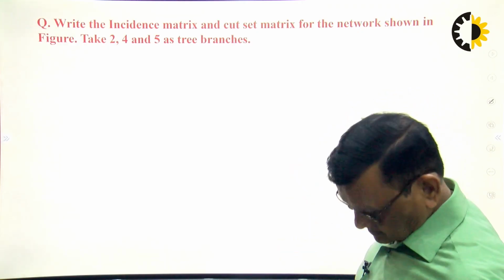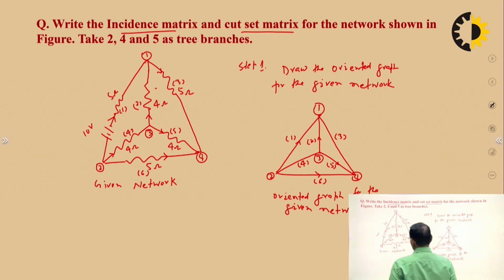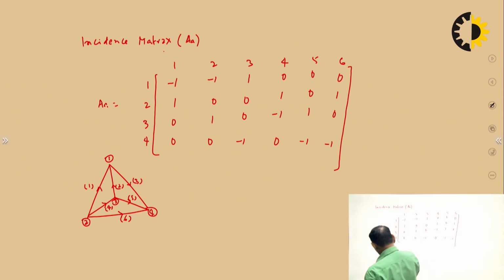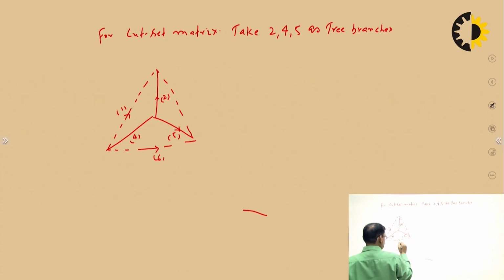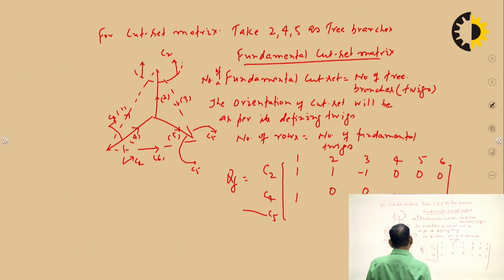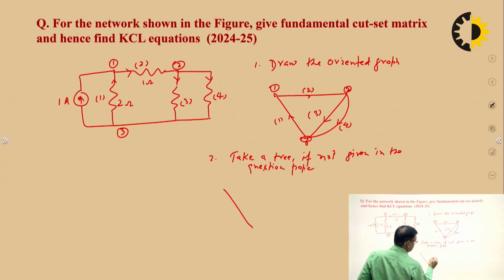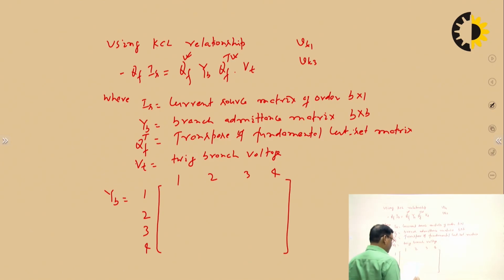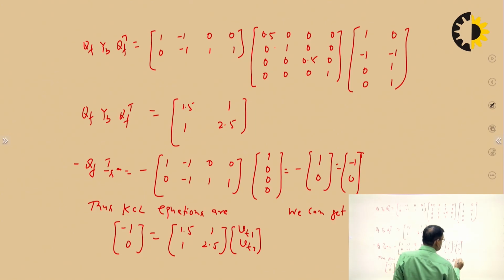UNIVERSITY QUESTIONS | NETWORK ANALYSIS AND SYNTHESIS | LECTURE 01 BY DR. A. K. RAI | AKGEC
Dear All,
Please find the links to all five units for NETWORK ANALYSIS AND SYNTHESIS below:

University Questions | Network Analysis and Synthesis | Lecture 01 by Dr. A. K. Rai from Ajay Kumar Garg Engineering College (AKGEC).

This lecture focuses on important university examination questions from Network Analysis and Synthesis, helping students prepare effectively for semester exams, AKTU examinations, viva, and competitive engineering exams.

📚 In this lecture, you will learn:
Frequently Asked Exam Problems
Network Analysis Concepts
Network Theorems

This lecture is useful for:

B.Tech (ECE/EE/EEE/EI) Students
AKTU Students
Engineering Semester Examination Preparation